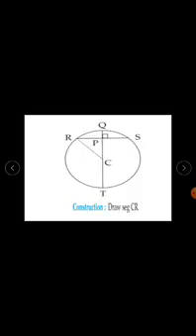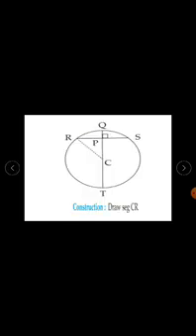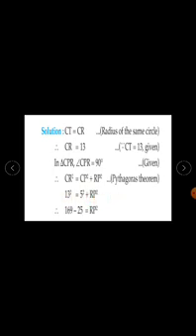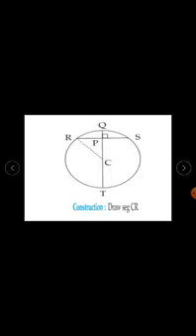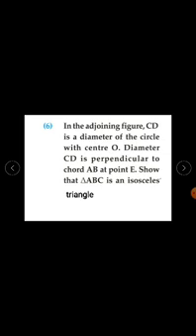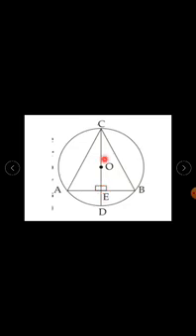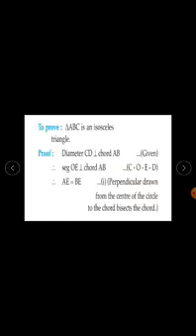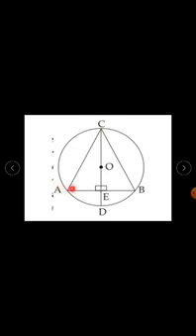Maths std9 06 feb